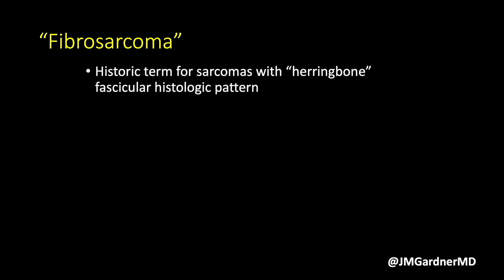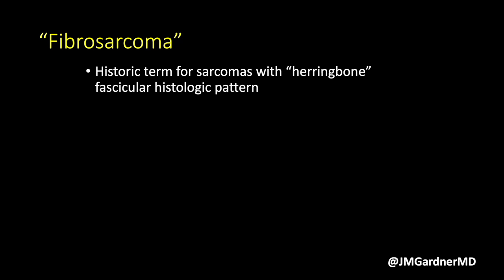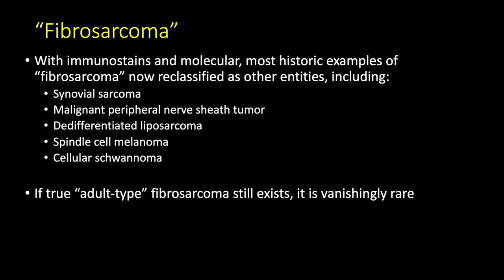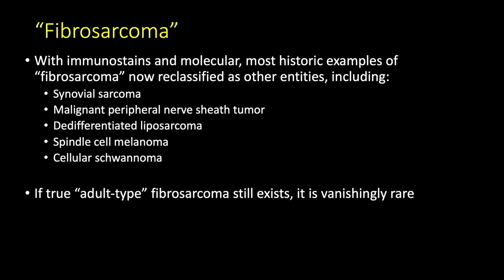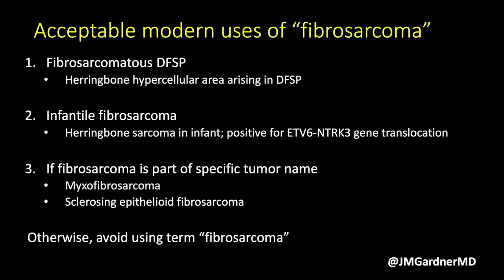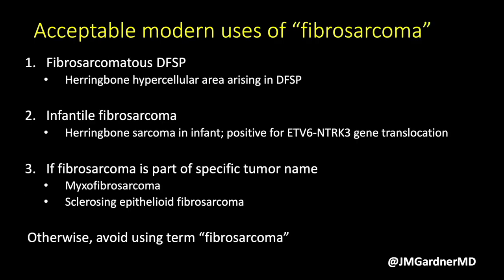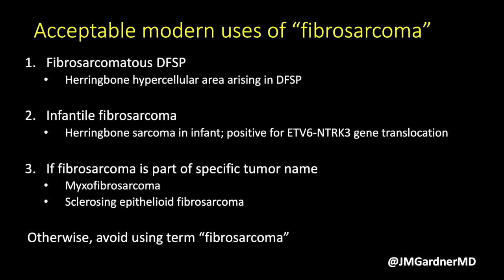Fibrosarcoma & Herringbone Pattern Explained in 5 Minutes (pathology sarcoma dermpath)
More info about patterns in soft tissue pathology:

Subtle Nuclear Palisading Pattern aka “Where are the Verocay bodies?!” (in ancient schwannoma)